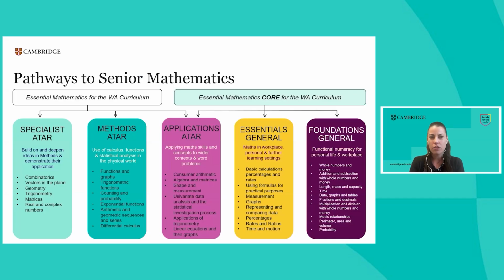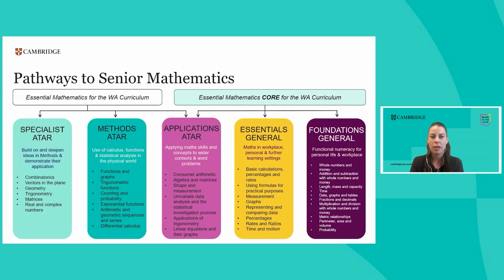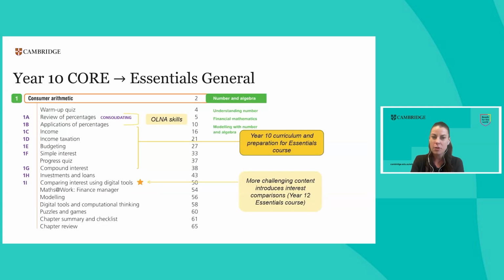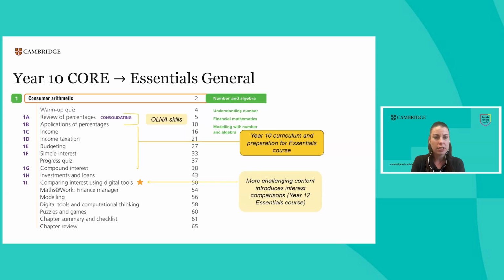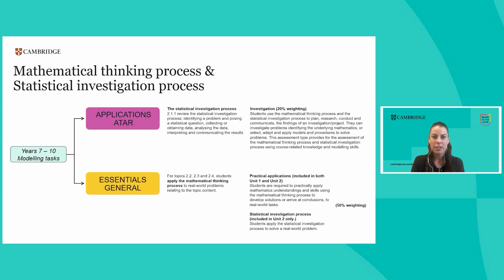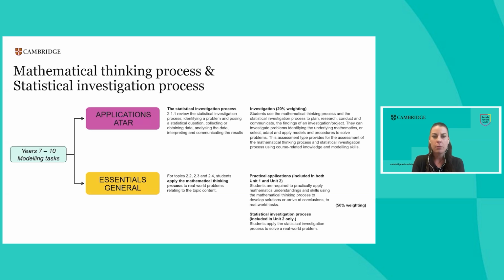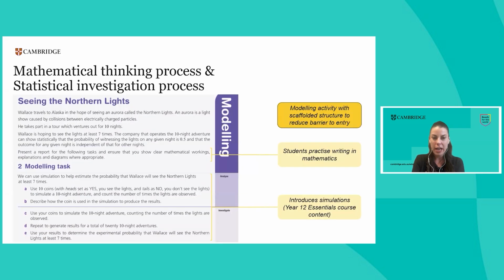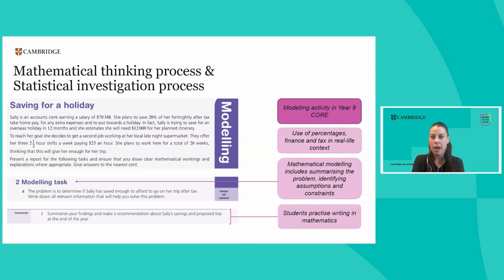Essential Mathematics CORE for the WA Curriculum: Pathways to senior maths with Jennifer Wreford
Cambridge author and WA mathematics teacher Jennifer Wreford explains what pathways to senior mathematics the Essential Mathematics CORE for the WA Curriculum should be used for.
She also covers:
- The required Mathematical thinking process and Statistical investigation process
- The scaffolded modelling activities